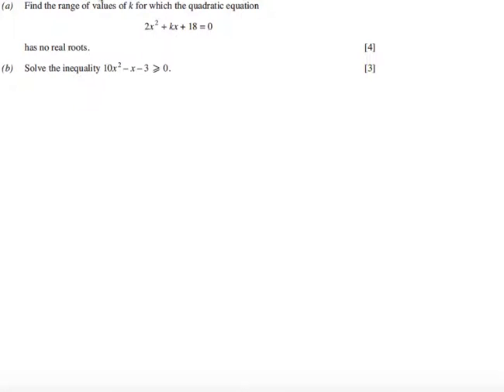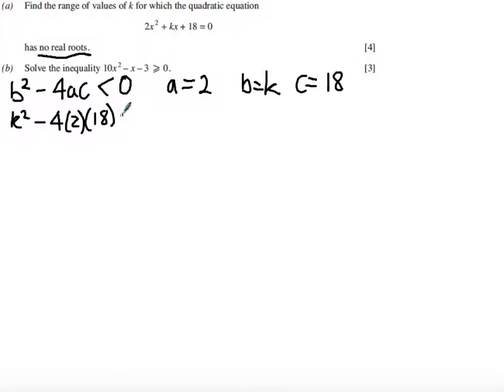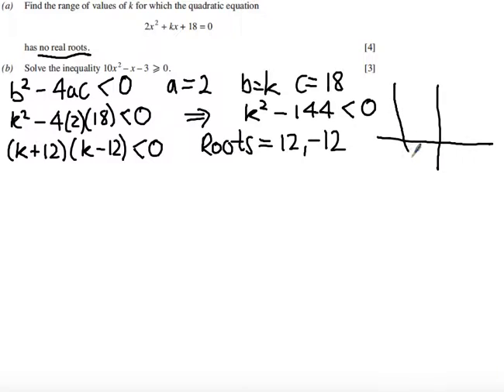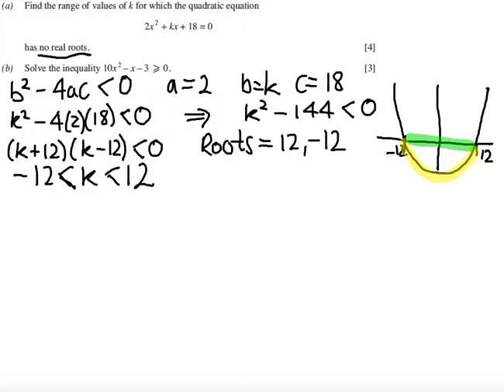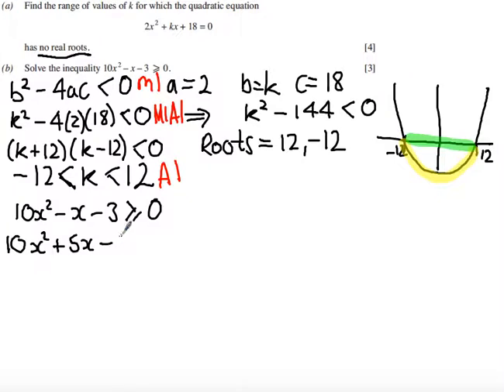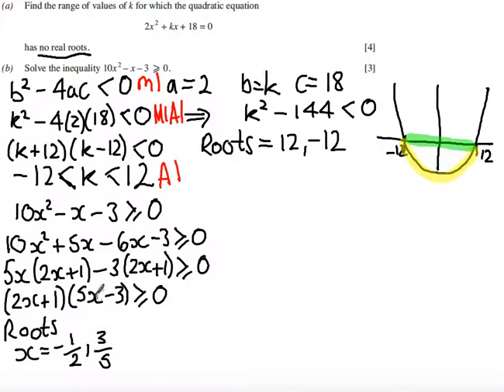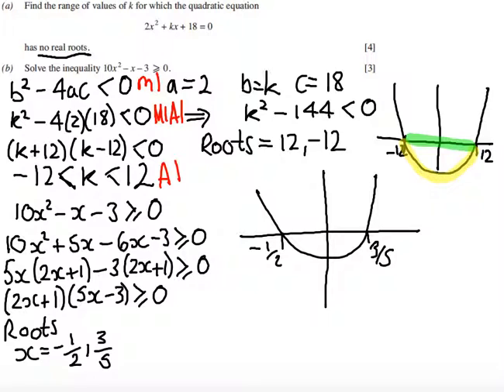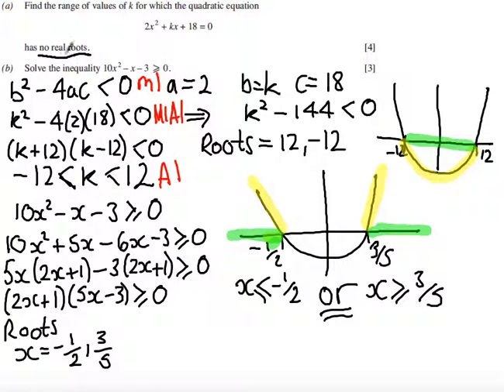Q6 Solution C1 2010 - 05